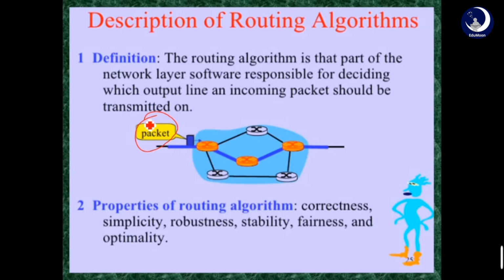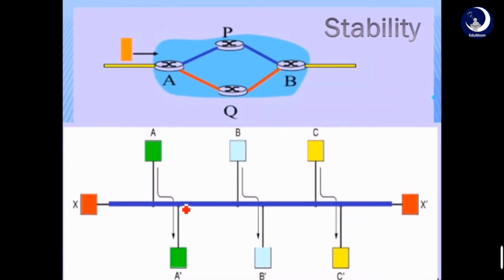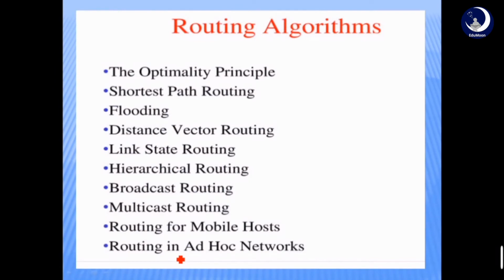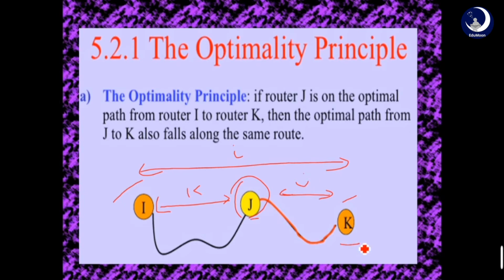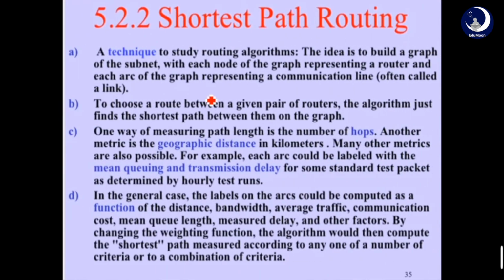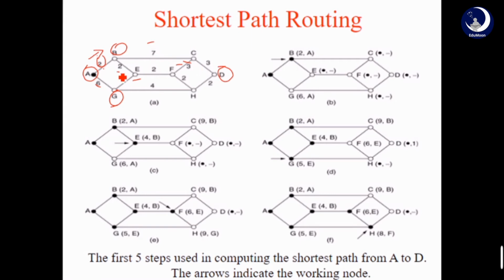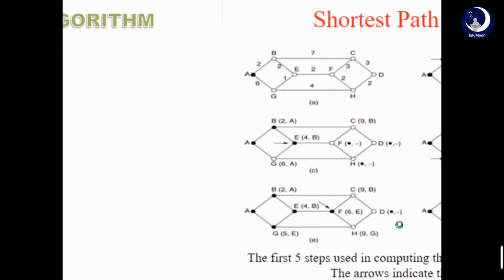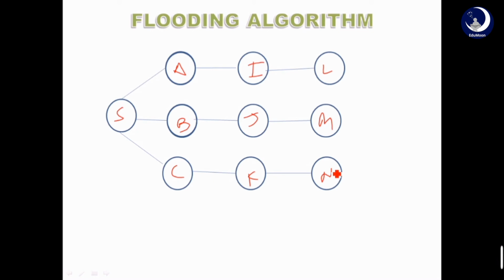3.2 Routing algorithms Part-1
EduMoon Tutorials on Computer Networks by Keerthana